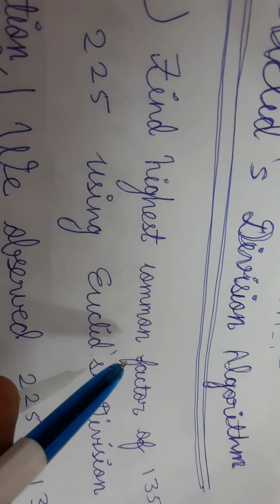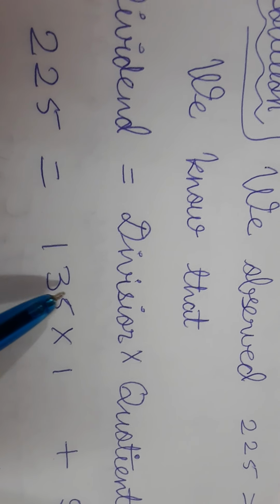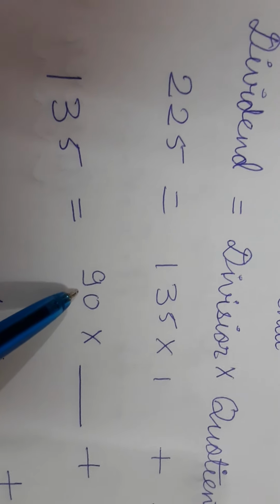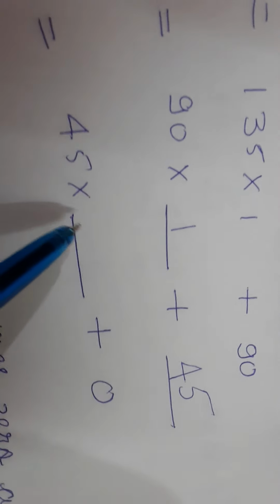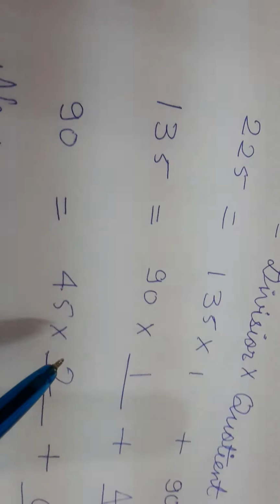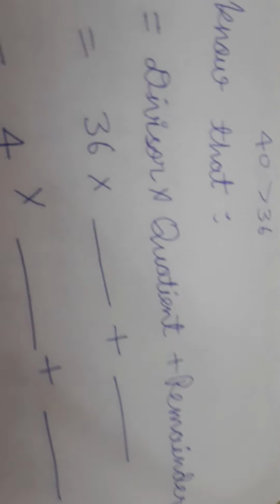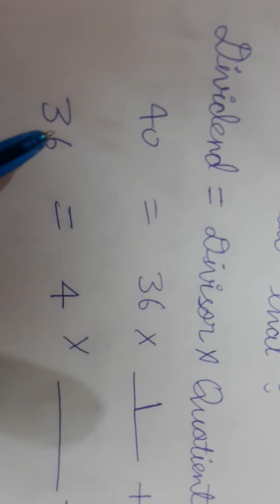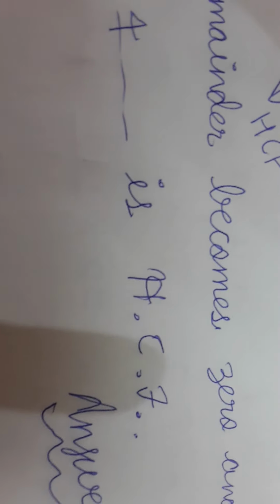Euclid's Algorithm (Bharat's Mathematics)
How to determine value of Highest Common Factor (HCF) using Euclid's Algorithm ? (Bharat's Mathematics) Mode: English